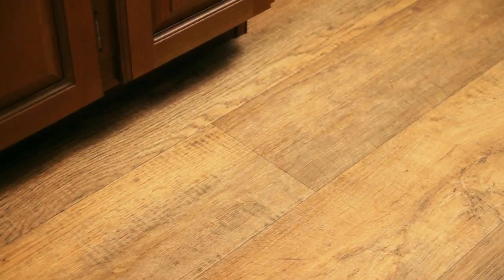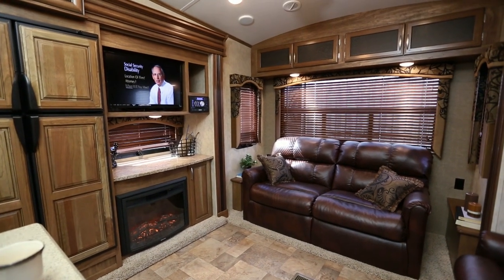Montana Living Spaces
Completely redesigned Montana, Mountaineer, High Country and Big Sky living spaces make these new Montanas better than ever.  We designed them more like a home to meet the needs of full time and season campers.